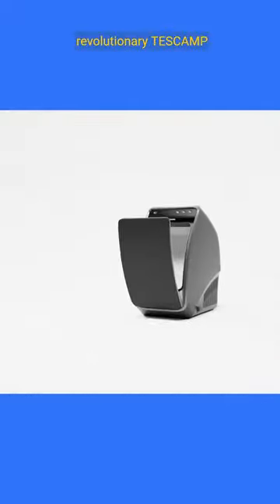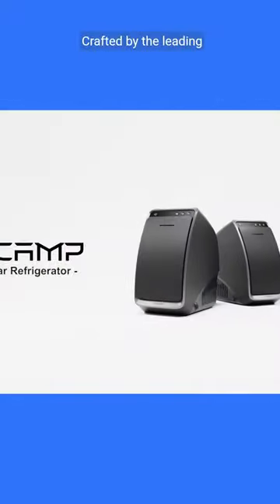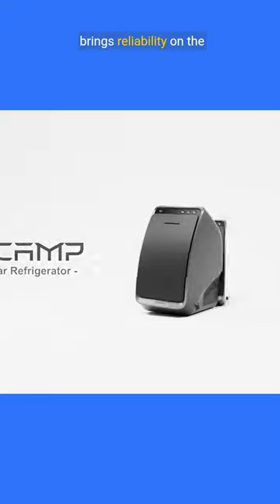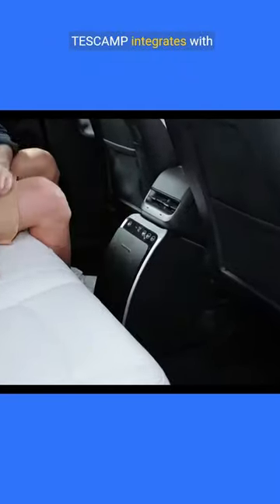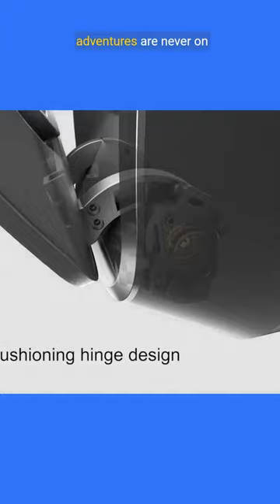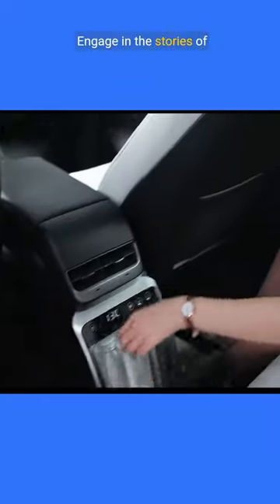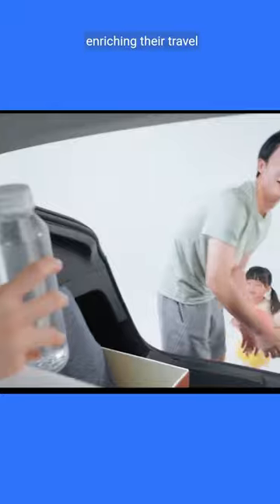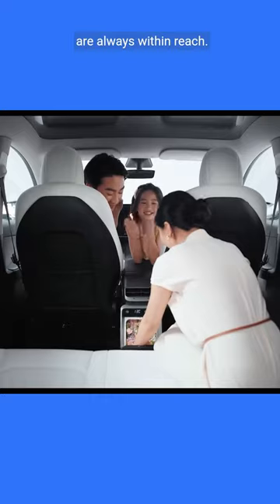Tesla Model Y 12 Volt Portable Car Refrigerator 5Liter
My store amazon
Introducing the ultimate solution for on-the-go refrigeration needs - the Tesla Model Y 12 Volt Portable Car Refrigerator. With a capacity of 5 liters (5.28 quarts), this innovative compressor freezer doubles up as a cooler and warmer, making it perfect for outdoor adventures, travel, and camping trips. Its compact vertical design ensures it fits snugly in your Tesla Model Y, providing efficient cooling or warming for your beverages and snacks. Say goodbye to melted ice and soggy sandwiches - invest in the Tesla Model Y Portable Car Refrigerator and elevate your on-the-road experience!
Tesla Model Y refrigerator
Portable car fridge
12-volt compressor freezer
Car cooler warmer
Outdoor travel fridge
Camping compact refrigerator
Vertical car refrigerator
5-liter car fridge
Compact size car cooler
Tesla Model Y accessories
Car refrigerator for camping
Travel cooler warmer
Tesla Model Y camping gear
Portable car freezer
5.28-quart car fridge
Tesla Model Y travel essentials
Car fridge for road trips
Compact vertical fridge
Tesla Model Y outdoor gear
Car fridge for outdoor activities
Travel-friendly car fridge
Tesla Model Y camping refrigerator
Portable car fridge freezer
Tesla Model Y road trip essentials
Compact car fridge for Tesla Model Y
1.
2.
3.
4.
5.
6.
7.
8.
9.
10.
Accessories tesla model 3
Accessories tesla model s
Accessories tesla model x
Accessories tesla model y
Channel description
A channel that specializes in offering various products related to the Tesla electric car
model 3
model s
model x
model y
tesla truck
tesla cybertruck
tesla semi
tesla roadster